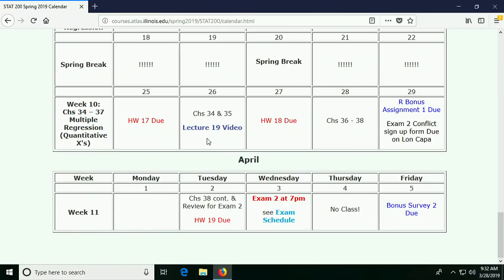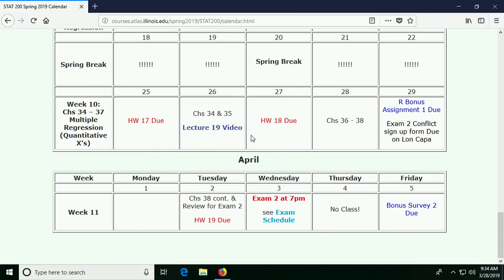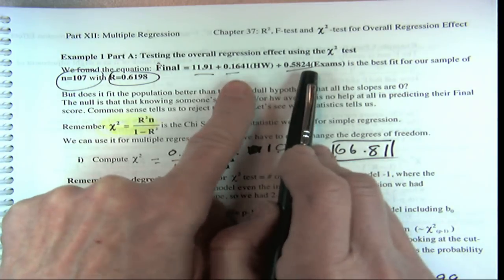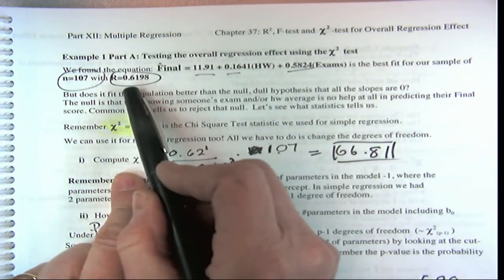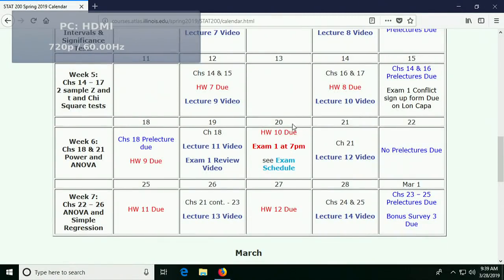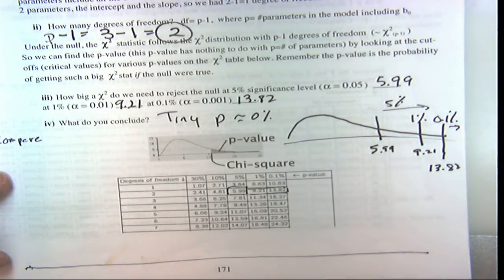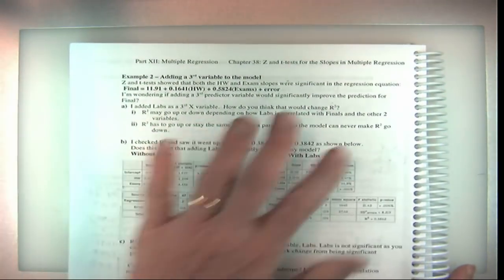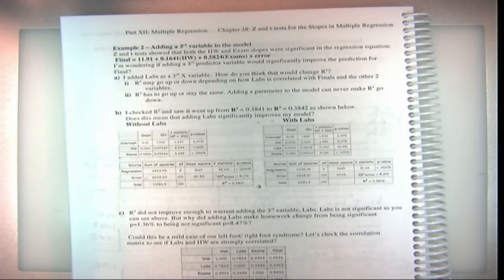Spring 2019 Stat 200 Lecture 20 (2019-03-28)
Ch 37: R-square and Chi-square test for overall regression effect, Ch 38: Z and t-tests for the Slopes in Multiple Regression (notebook pages 171-177)